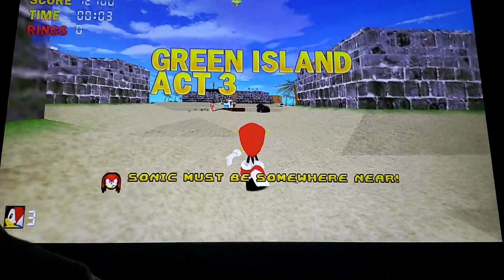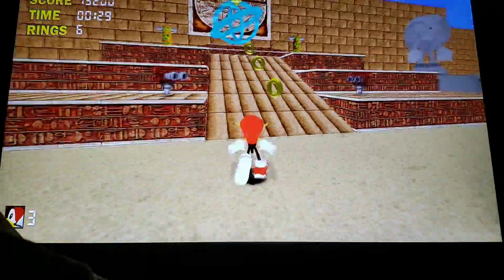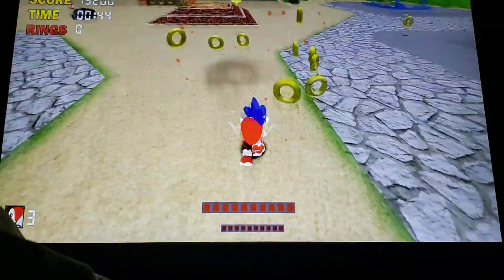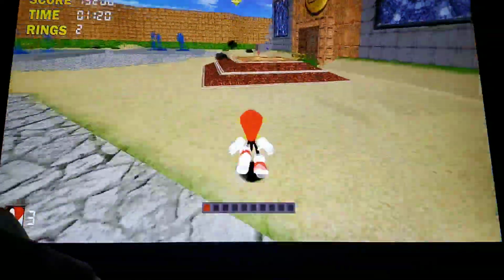Sonic The Hedgehog 3D Mighty Playthrough